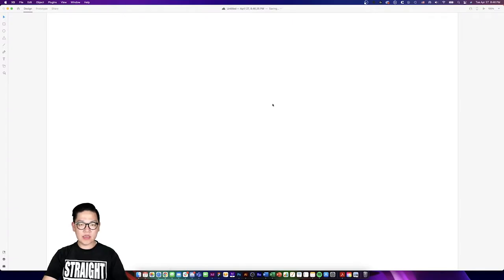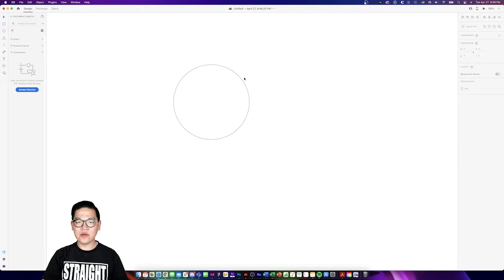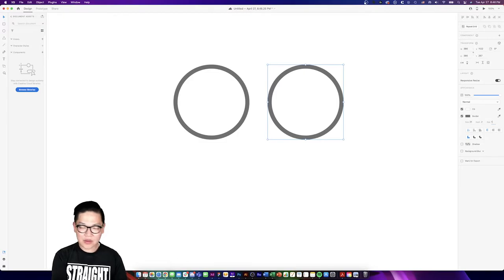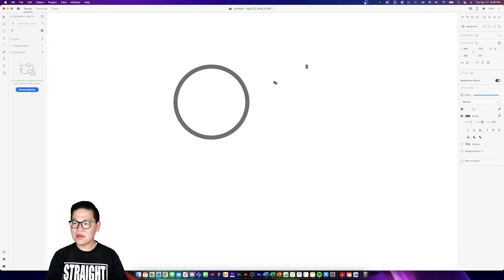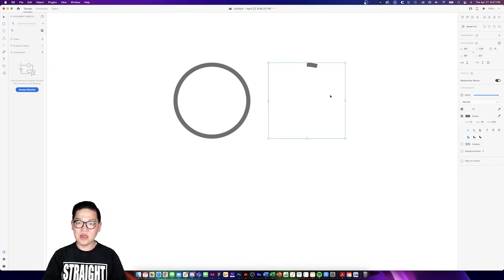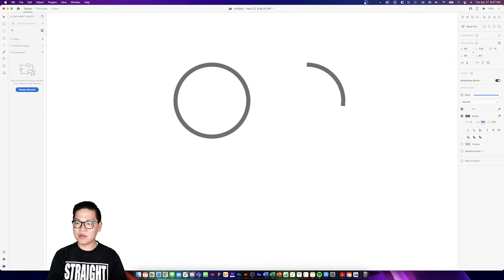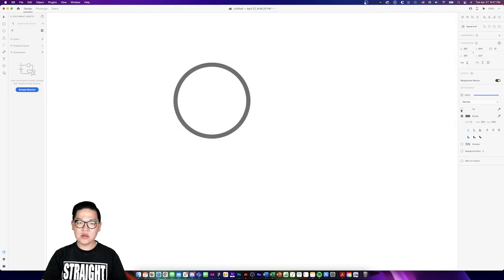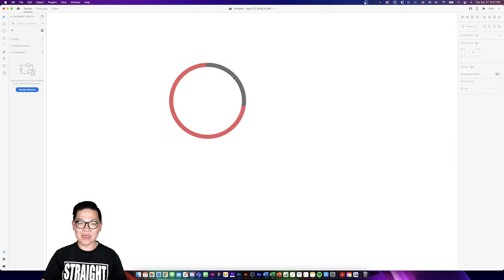The Easiest Way to Create a Pie Chart in Adobe XD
In this video, I will show you how to create ring chart or pie chart in Adobe XD. UI/UX design tutorial. The best way I know!

Tech for designers
LG 5K Monitor (27-in)
MacBook Pro (14-in)
MacBook Pro (16-in)
Apple Magic Keyboard
Apple Magic Trackpad

Headphones
Bose NC700
Apple AirPods Max

Tech for Youtubers
Elgato Key Light Air
Elgato Green Screen Collapsible
Blue Yeti X Mic

Office Items
Uplift Desk
Loud Speaker, Marshall Action II